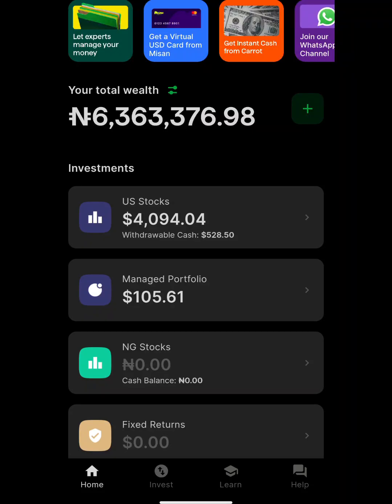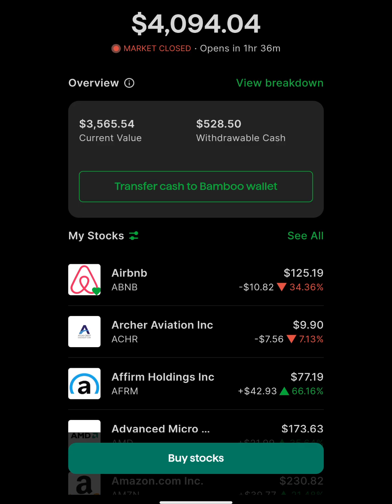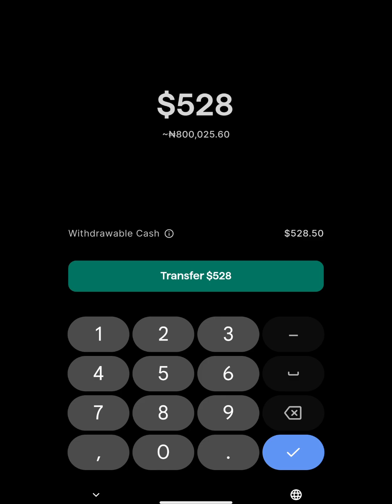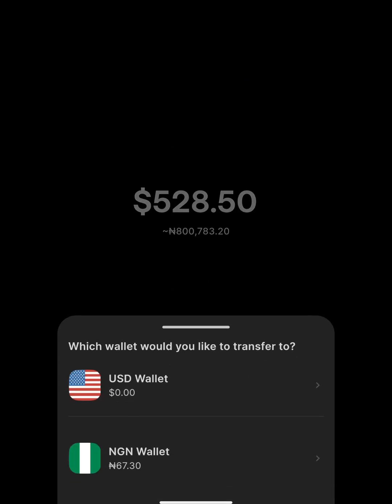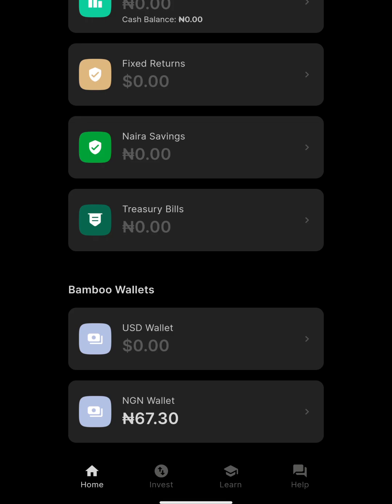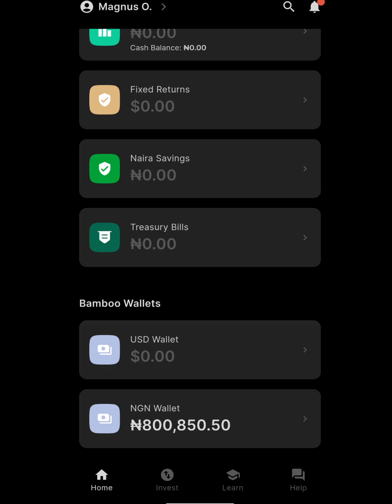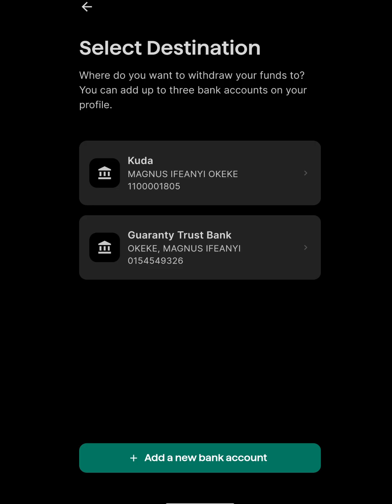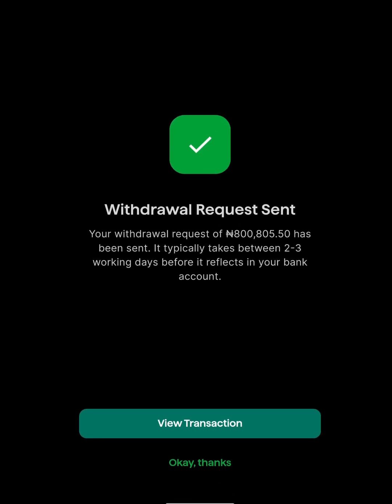I Withdrew $500+ From Bamboo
Top Financial Expert Reveals SECRET Method for Withdrawing $500+ from Bamboo

Update: It arrived after 2 hours